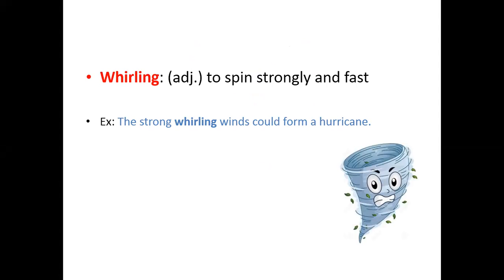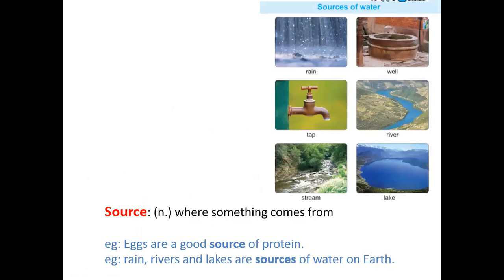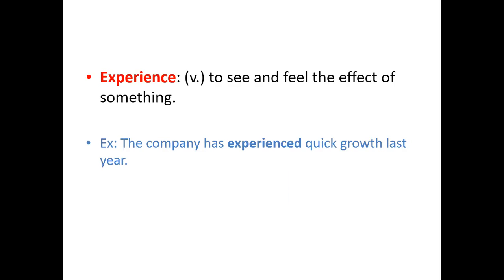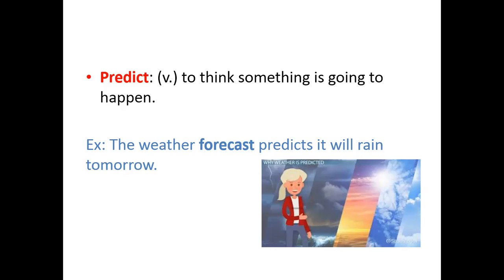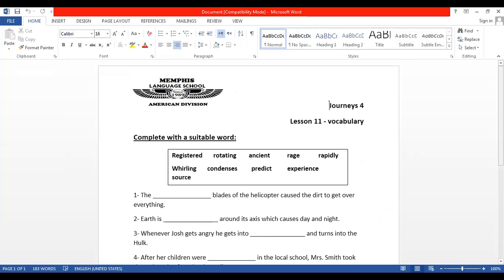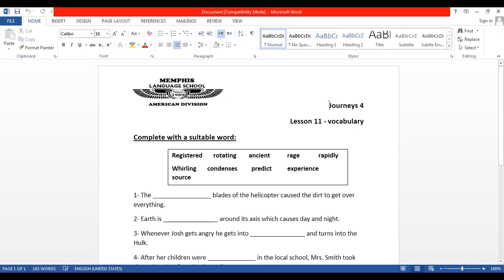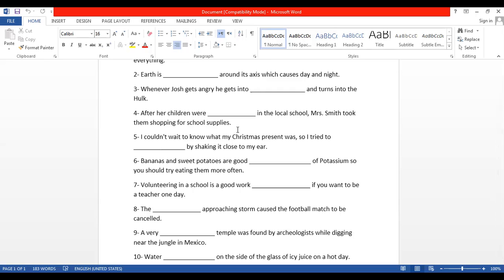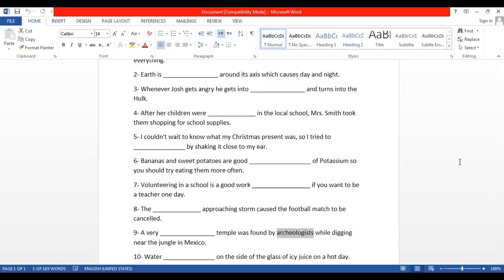Journeys 4- Q.2- Lesson 11 vocabulary